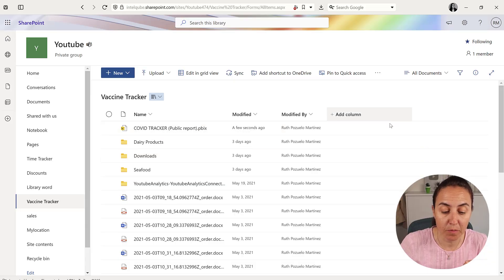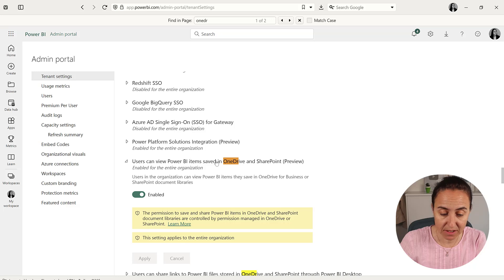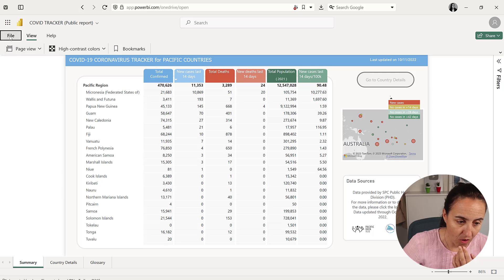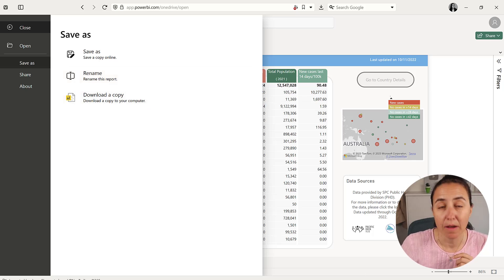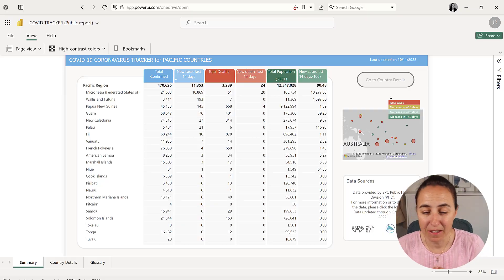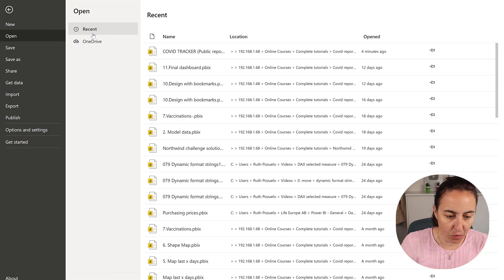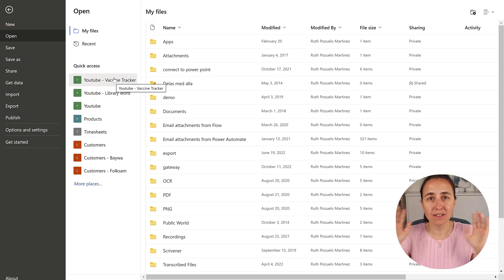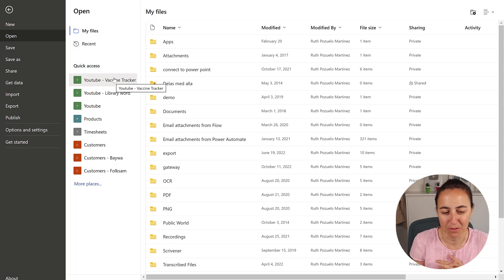You Can Now Open Power Bi Files Directly In Your Browser!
If you want to open Power BI reports directly in the browser instead of downloading them, here is how you do it.